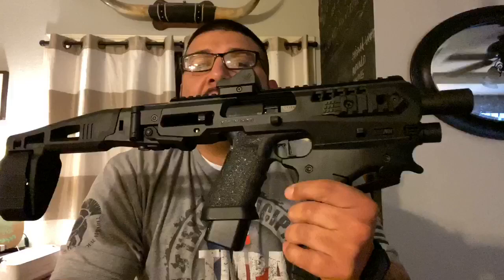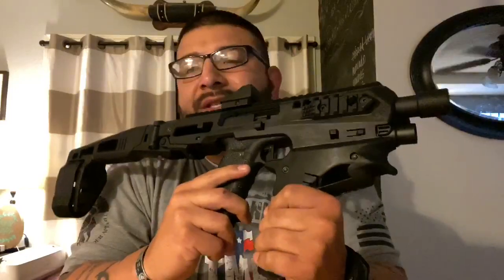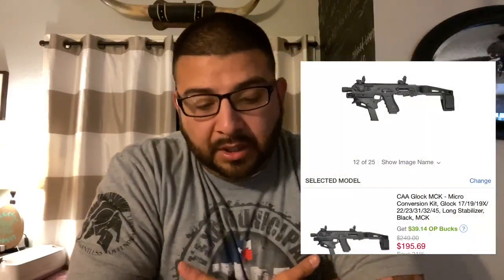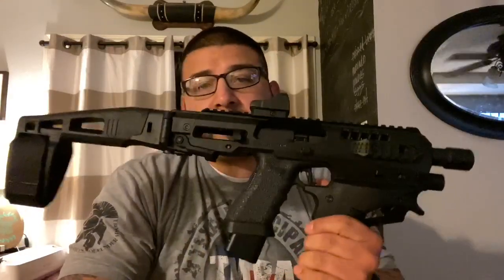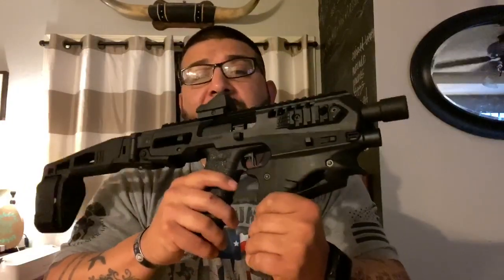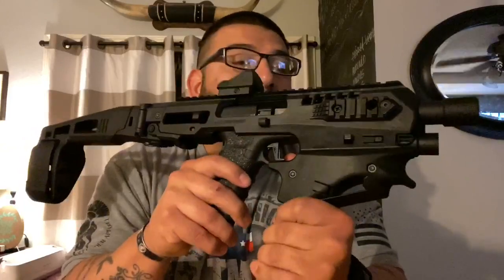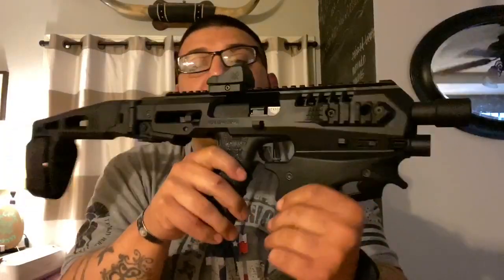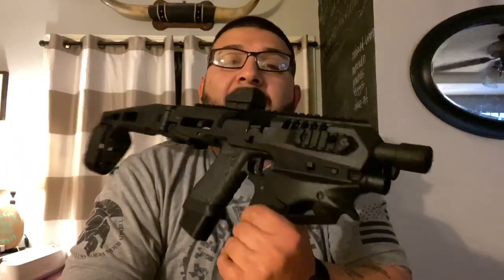Buy a CAA MCK on the cheap! (Website and coupon code)